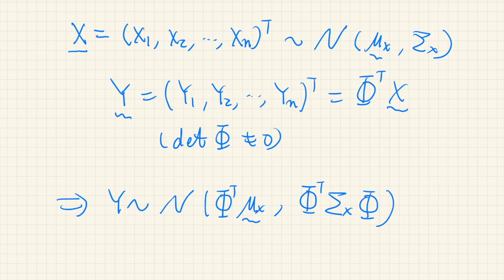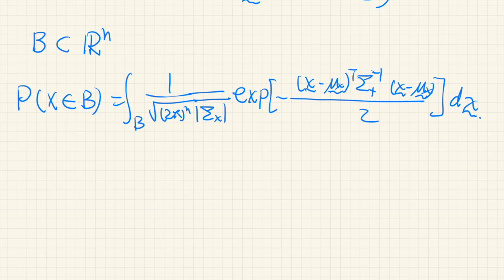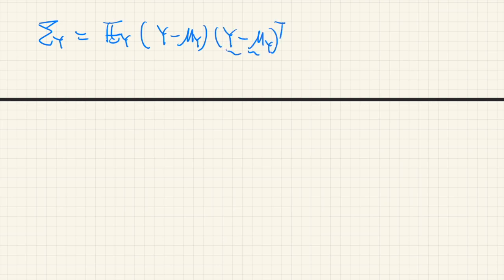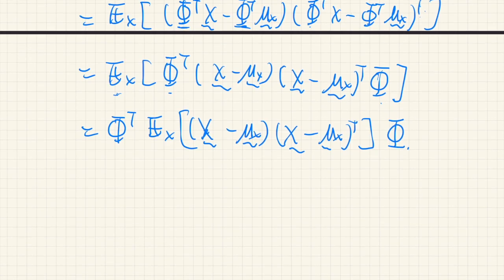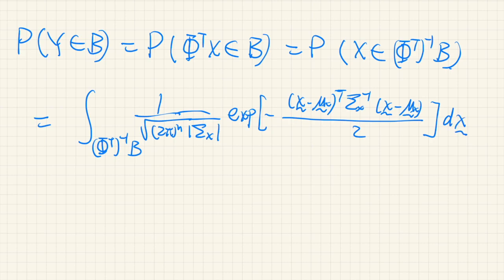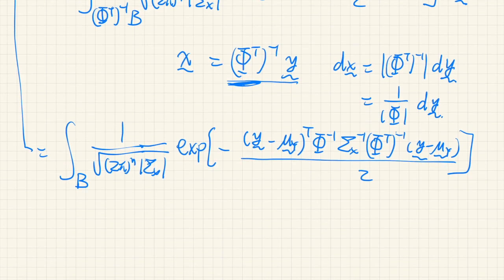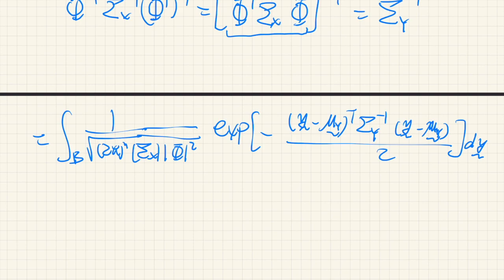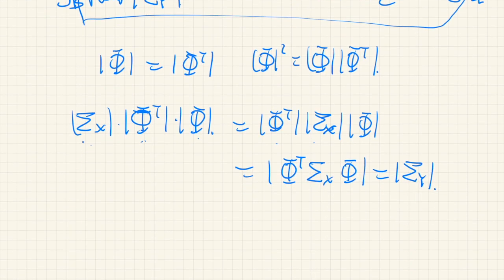The linear transformation of a multivariate Gaussian random variable is Gaussian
We show that the linear transformation of a Gaussian random vector is again a Gaussian random vector.